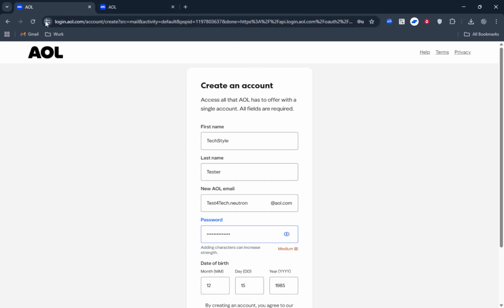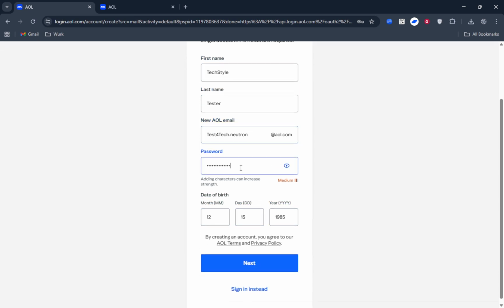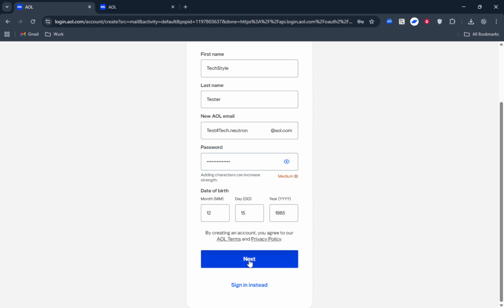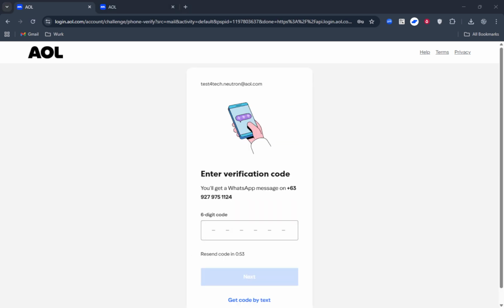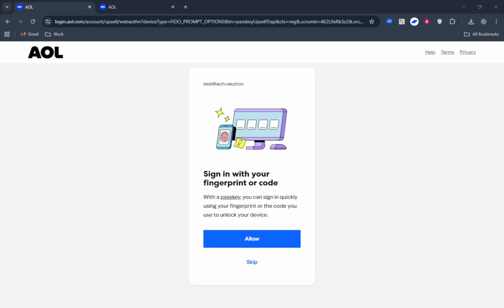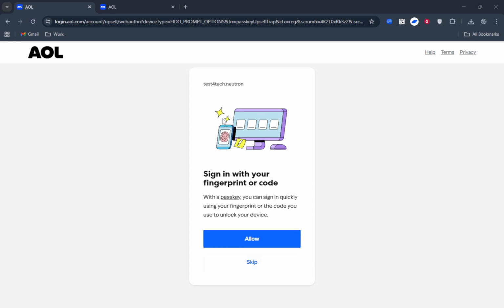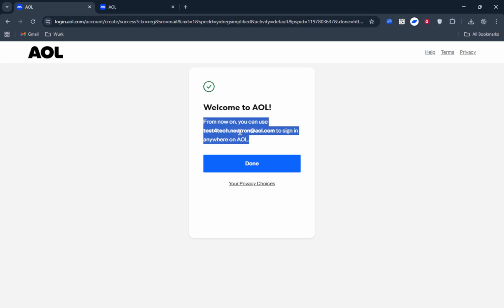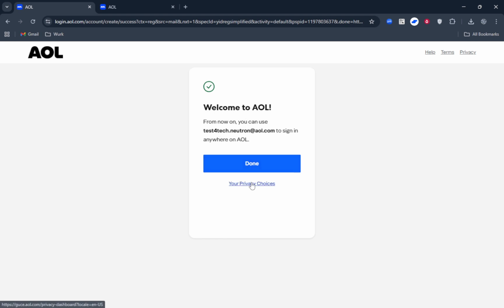How to Create AOL Email on Desktop [2026 Full Guide]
How to Create AOL Email on Desktop

In this video, we show you exactly how to create AOL email on desktop to establish a reliable communication channel for your personal or professional needs. Setting up a new account through the desktop interface provides a stable platform for managing digital correspondence, offering a suite of organizational tools and integrated features designed for high-volume message management.

We focus on the concepts of account registration and the importance of configuring security parameters to protect your digital identity. By mastering the initial setup process—including selecting a unique username and establishing recovery protocols—we ensure that your new workspace is properly authenticated and ready for immediate use across various web browsers and integrated applications.

Technical Specs:
Software: AOL Mail; Feature: Account Registration & Security